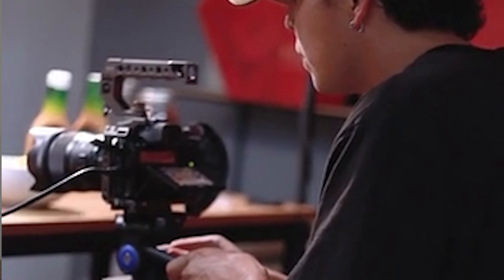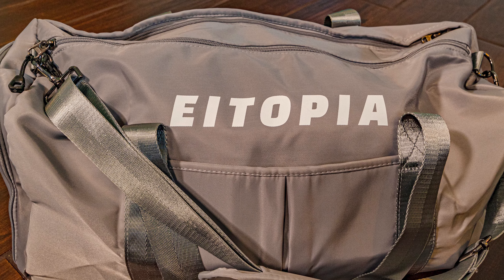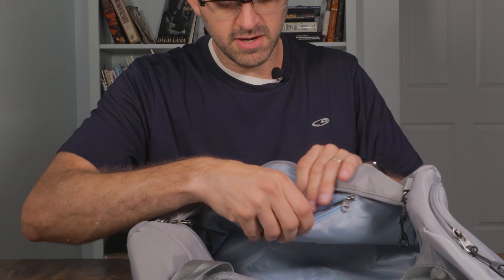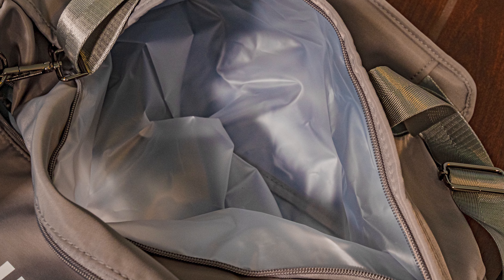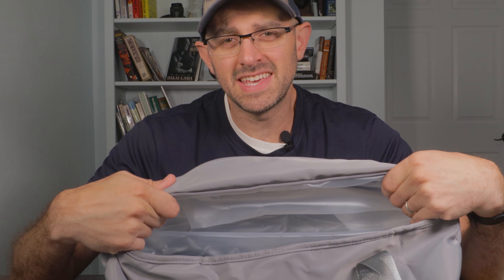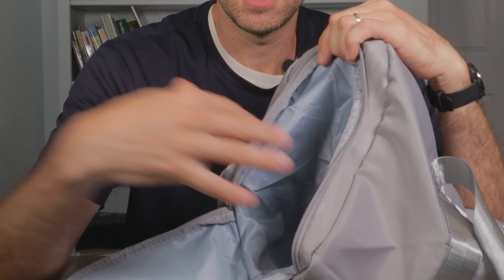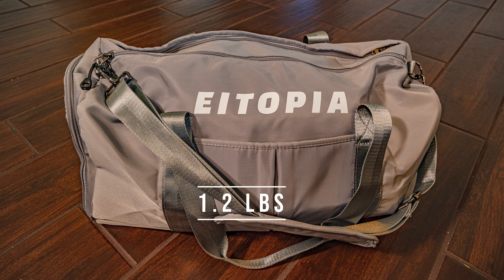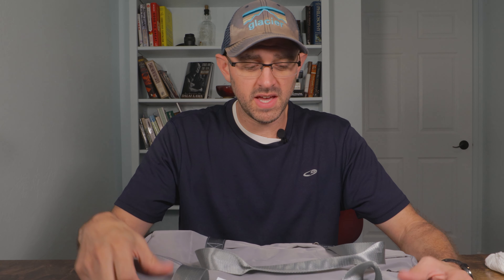Eitopia Duffel Bag | Review and Unboxing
Nick’s Loadout
Kitchen
Aozzy Titanium Cup Camping
TiTo Titanium Long Handle
MSR PocketRocket
Water Filtration
Katadyn Hiker Microfilter
Poop Bag
New Improved Deuce(R)
Wise Owl Outfitters Dry Bag 3-Pack
Carry System
Osprey Atmos AG 50
Cascade Mountain Tech Trekking Poles
Sleep System
Kelty Tuck 20 Degree Thermapro Sleeping Bag
Hyke & Byke Yosemite 2 Person Backpacking Tent
Cascade Mountain Tech Camping Sleeping Pad with Pillow
Sitting….I have to have my stool
Hillsound BTR Stool

Brian’s Backpacking Gear
Backpack- Osprey Rook
Tent- Kelty Late Start
Tent Footprint- Geertop
Sleeping Bag- Hyke and Byke Quandary
Head Lamp- Black Diamond
Trekking Poles- Trail Buddy
Pillow- Trekology
Bear Spray- Sabre Frontiersman
Shoes- Keen
Socks- SPLF
Rain Jacket- 4ucycling
Water Filtration- Sawyer Squeeze
Water Tubing Attachment
Pot/Cup- Core Element
Eating Utensil- Humangear
Pocket Knife- Victorianox
Dry Bags- Gonex